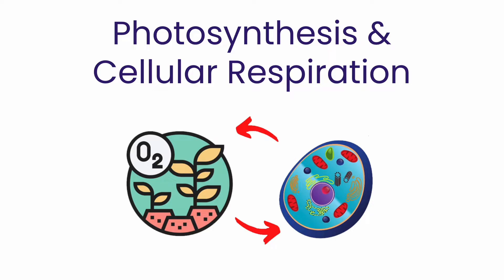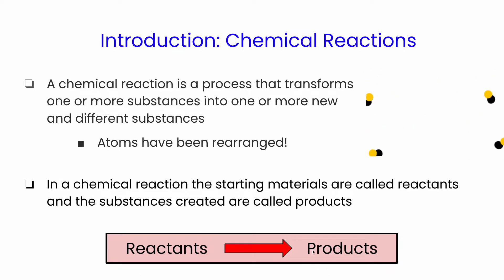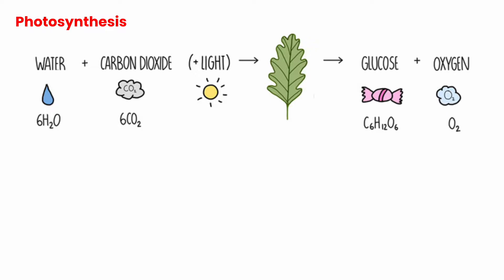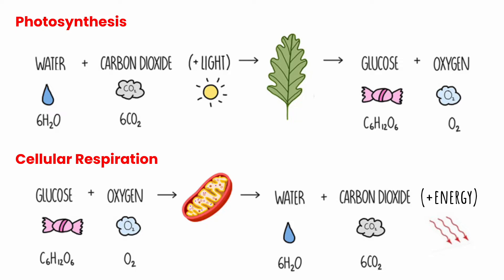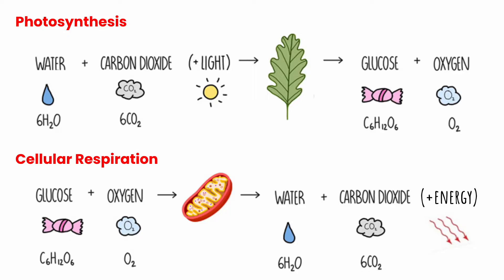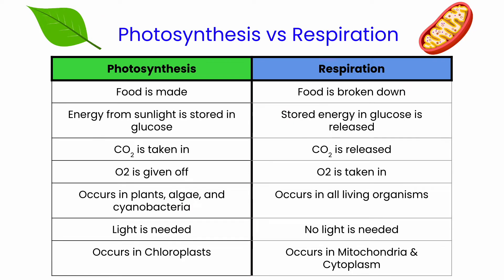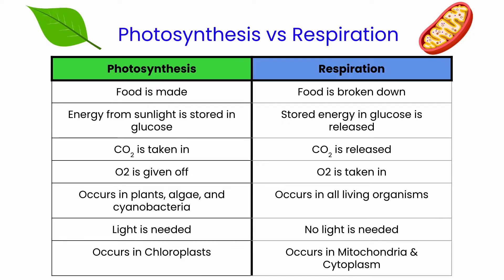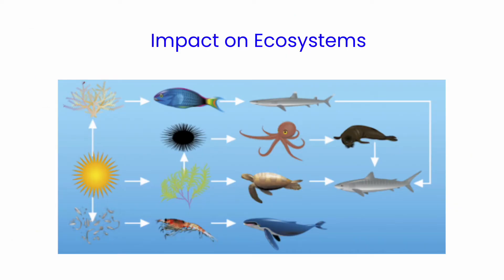Photosynthesis and Cellular Respiration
In this video, we are looking at photosynthesis and cellular respiration, as well as the interconnectedness between these two processes and their importance to ecosystems.